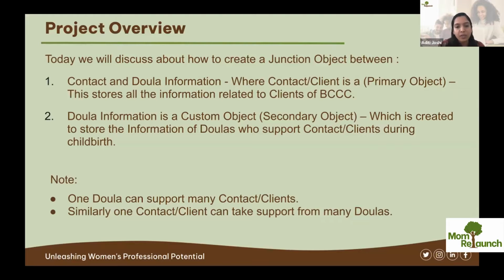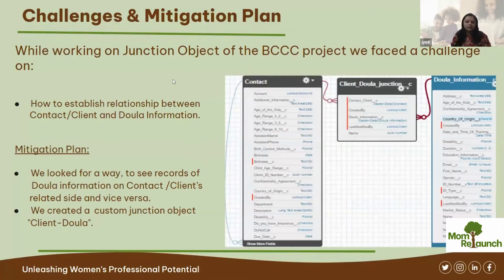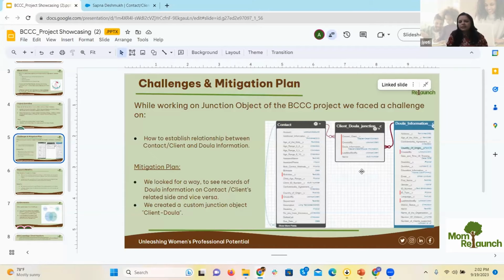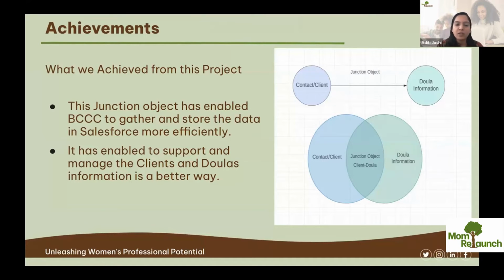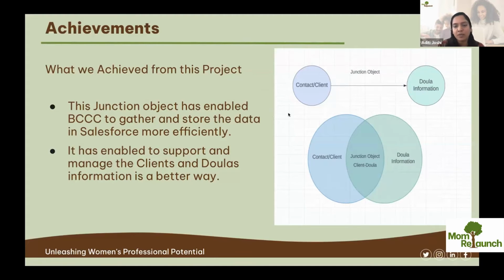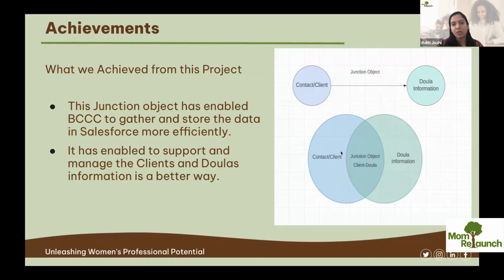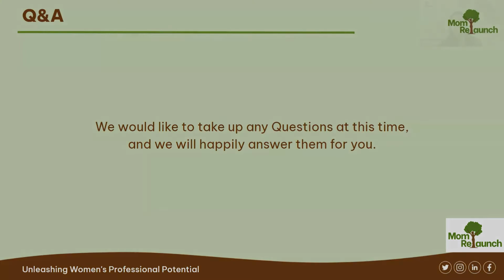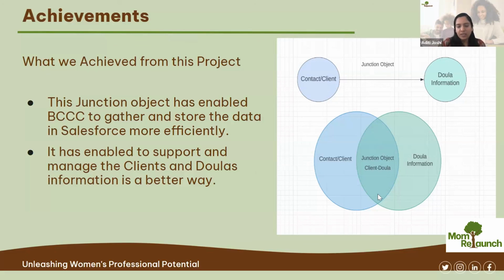BCCC - Salesforce Junction Objects - September 2023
Project Name: Junction Object - Birth Companions CC
By: Juhi Adya, Aditi Joshi & Jyoti Singh
When: September 2023

BCCC Project Showcase Junction Object Between Primary and Secondary Contacts
The BCCC project utilized a junction object to effectively manage the relationships between primary and secondary contacts. The BCCC project stands as a testament to effective project management, innovative problem-solving, and a commitment to improving client support services.